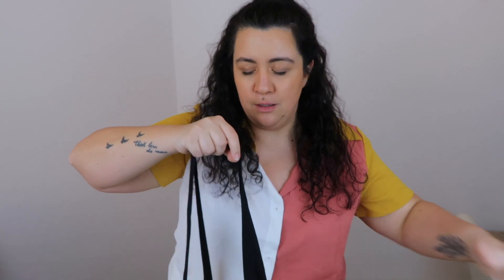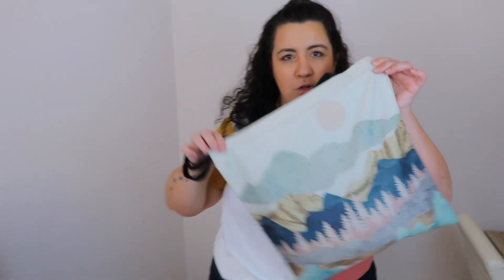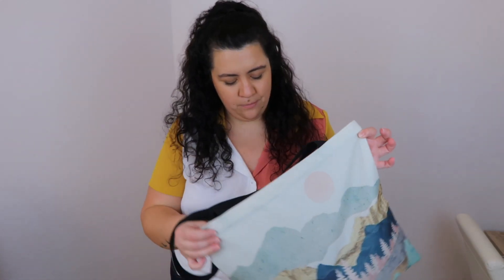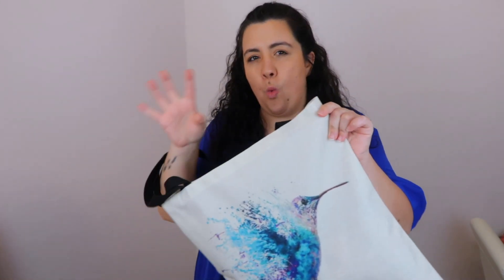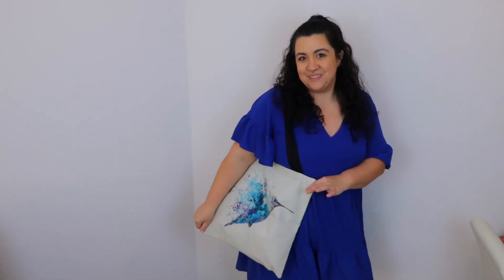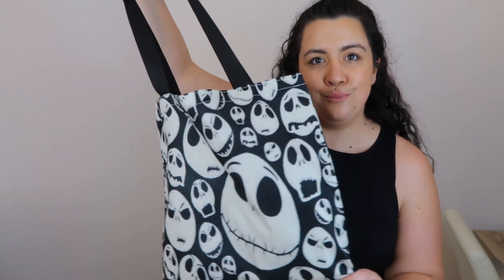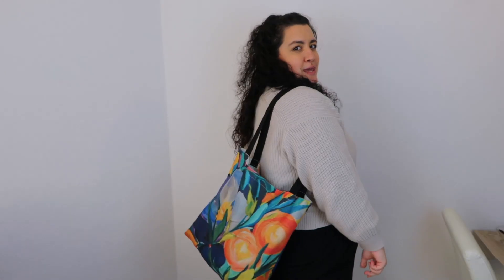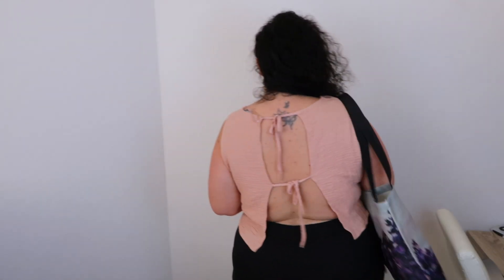5 Spring Looks with My New Tote Bags from Zryen | Plus Size Outfits | JennEfinnee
5 Spring / Summer Outfits for Plus Size with Zryen Tote Bags

Today I will show you five spring looks combining my new Tote Bags from Zryen.

Look 3
Black Top - MANGO -

Look 5
Pink Top - ZARA - REF. 3067/421